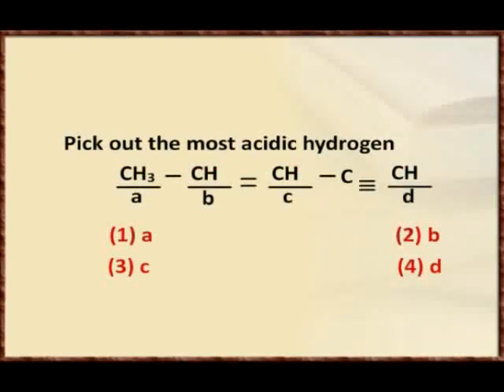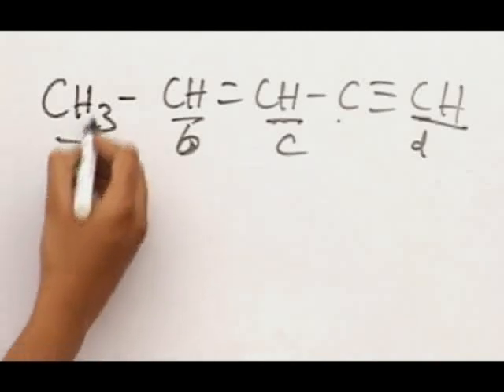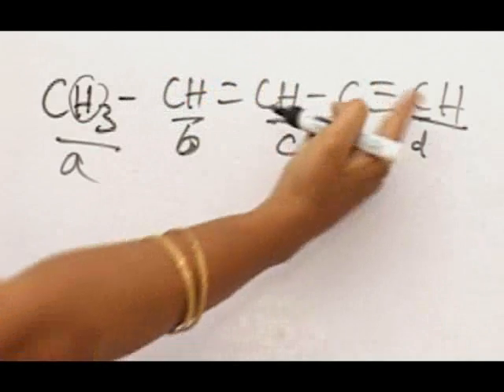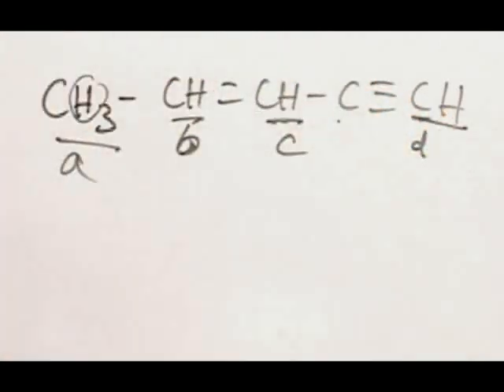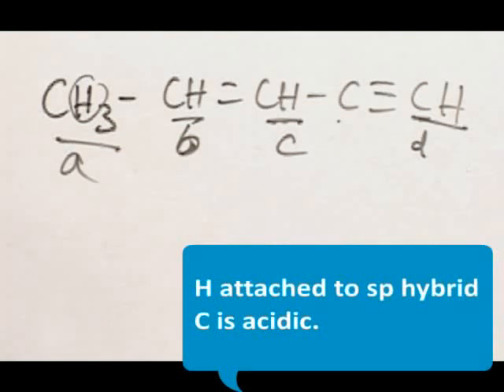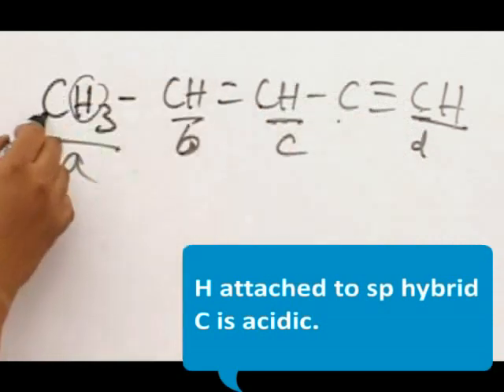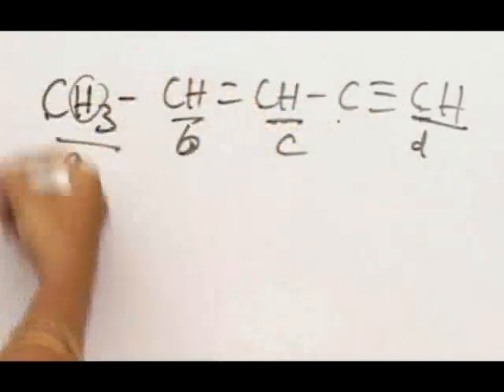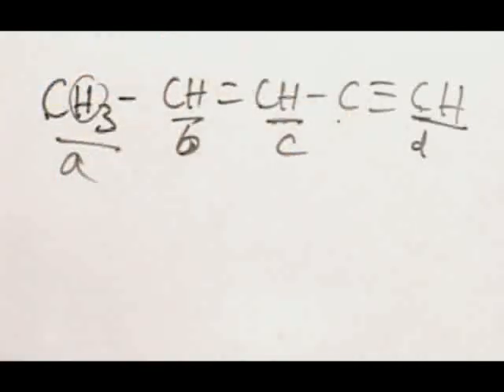Acidic Hydrogen - NEET JEE Chemistry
Hydrocarbons & Environment Chemistry